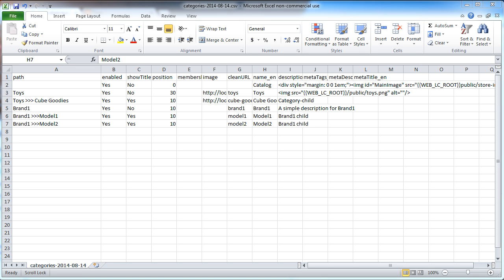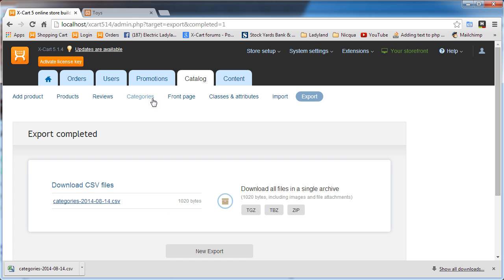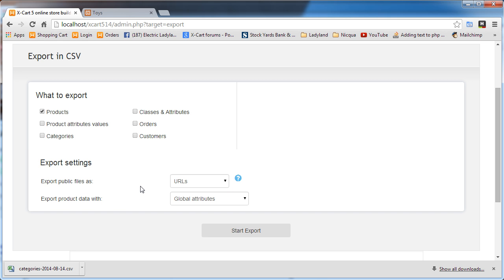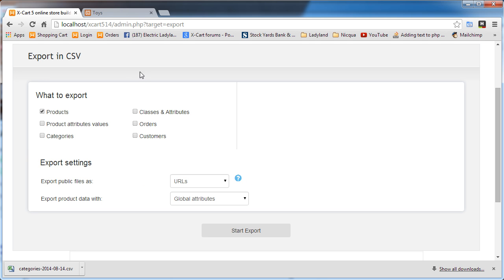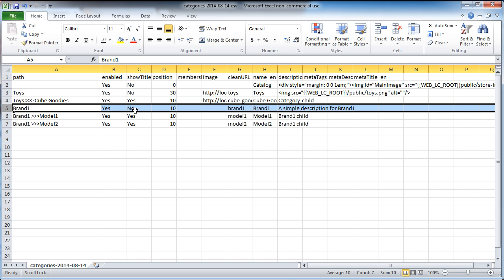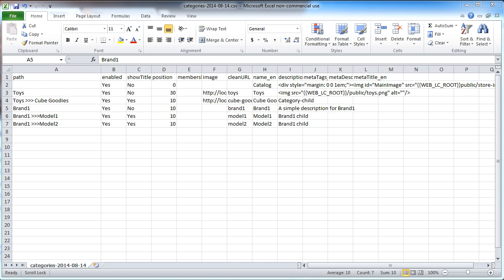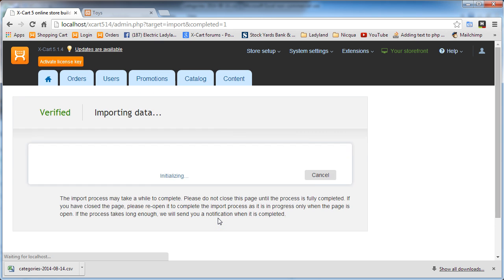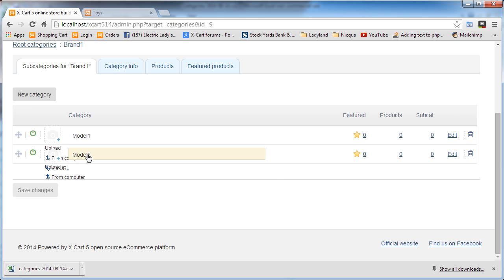X cart 5 Tip- Import and Export of Categories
Just a simple run through of the ease of importing and exporting categories in X-cart 5. Kudos to the devs!